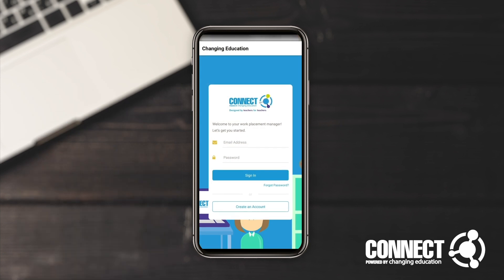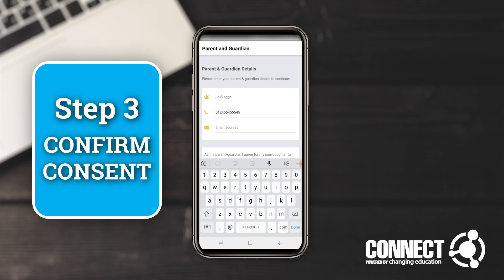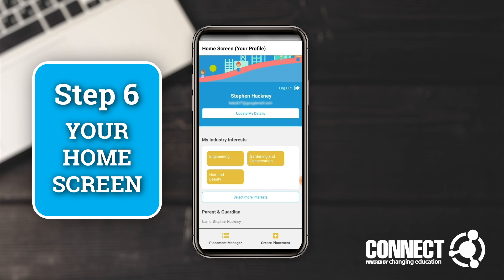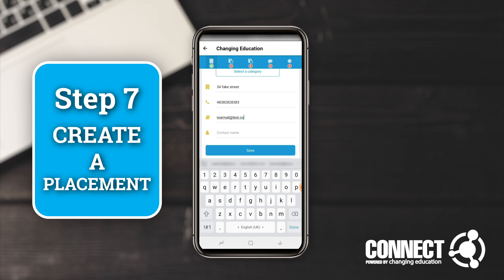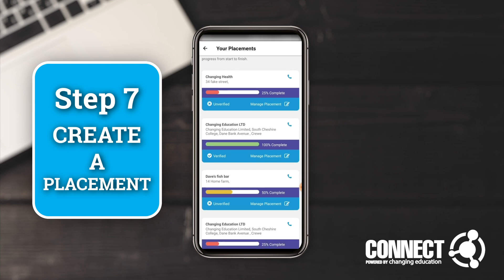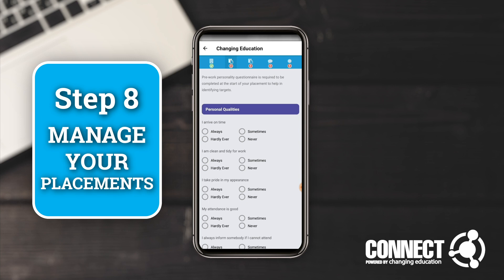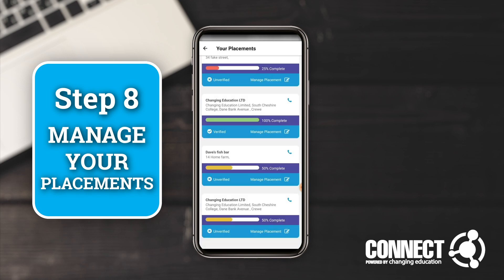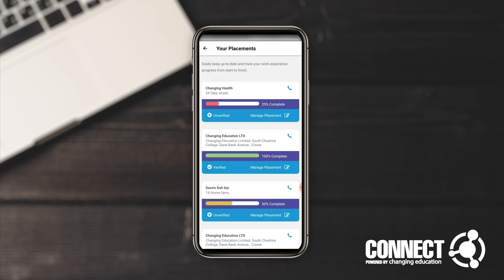Student App Guide Video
Student Guide Video to navigate the work placement management and self placement app